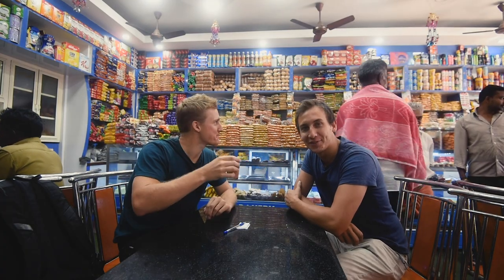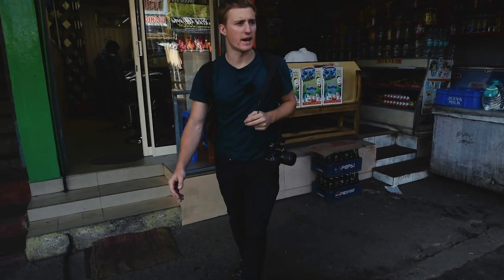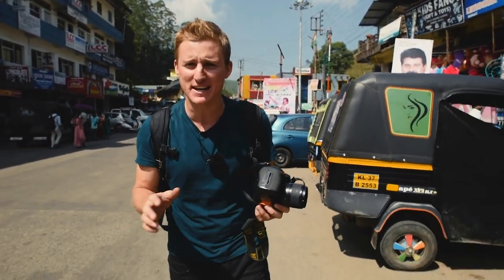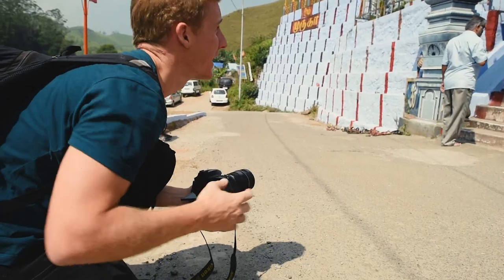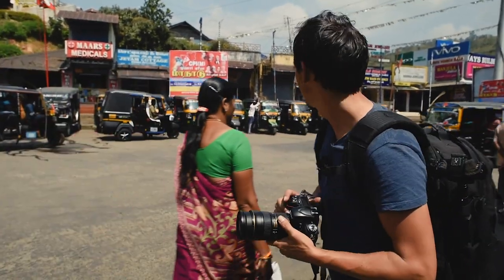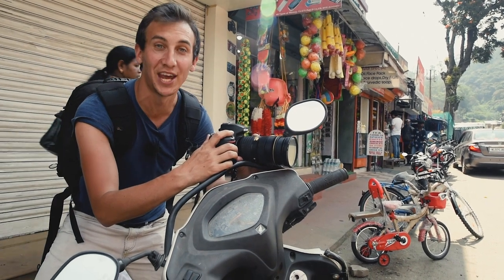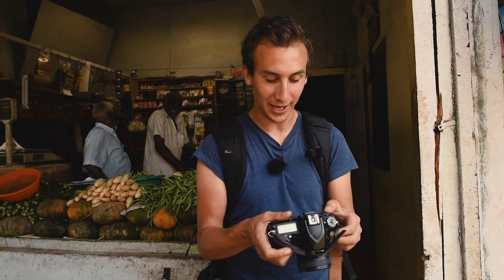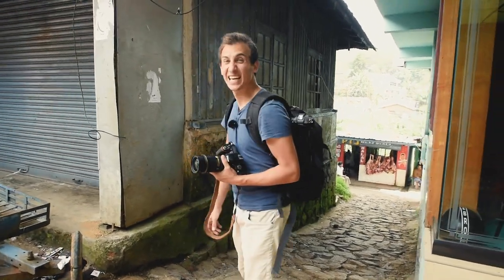Stressy Street Photography Challenge in Munnar, India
We pick 4 photography techniques out of a hat and have 30 minutes each to use those methods in our street photography while capturing the streets of Munnar in India.

Free Online Photography Course - 5 Top Tips on How to Instantly Improve Your Travel Photography